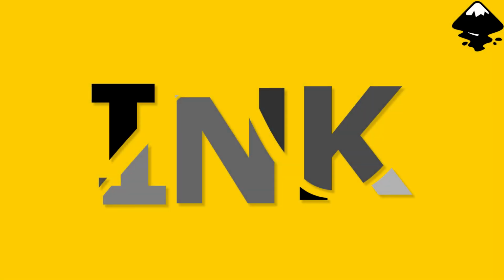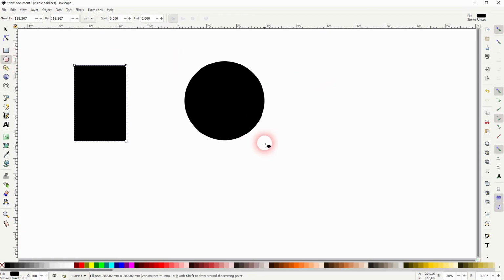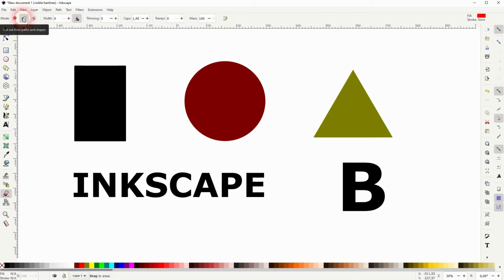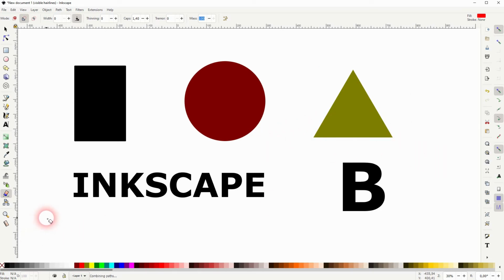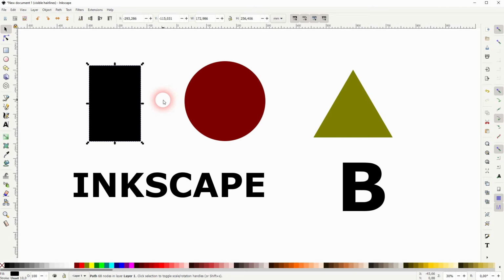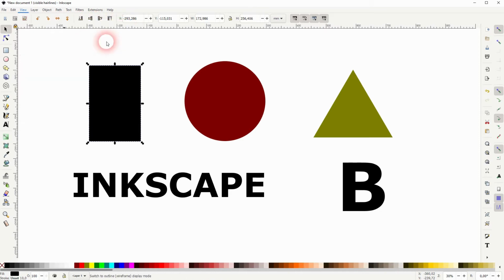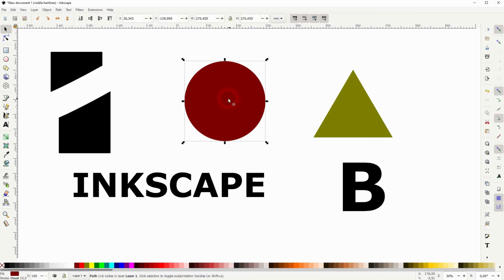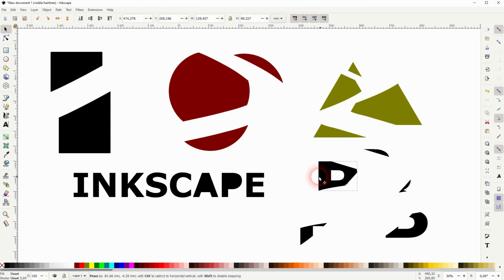How to slice objects in Inkscape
In this tutorial I'll show you how to slice objects and text in Inkscape.